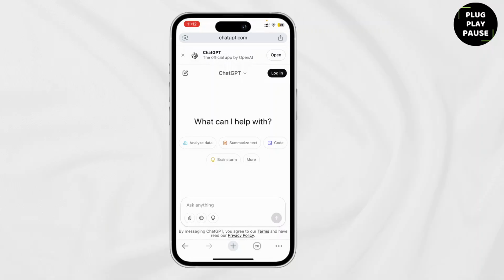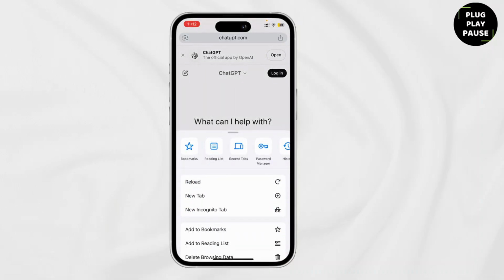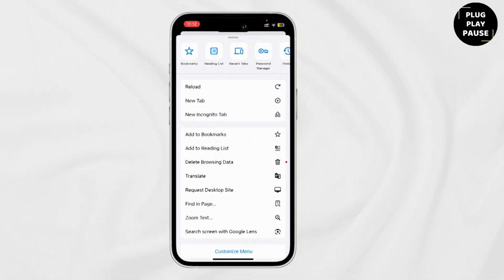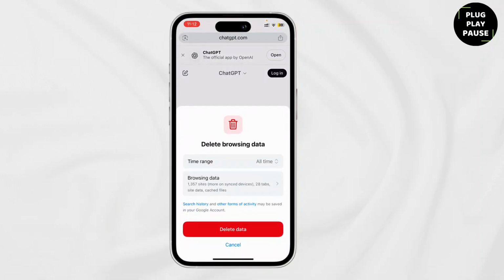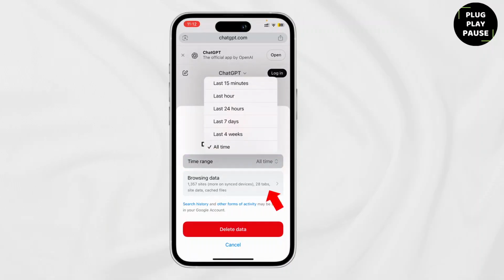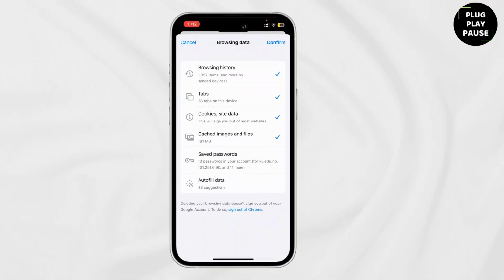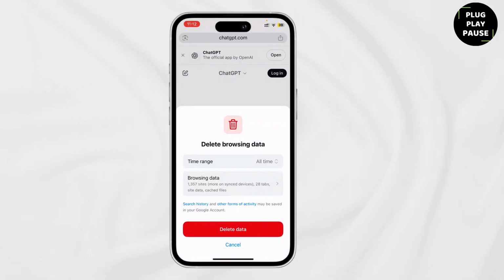How to fix ChatGPT not working or loading error ?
Hello Guys,

Welcome to our step-by-step guide on "How to fix ChatGPT not working or loading error?"
If you're facing issues like ChatGPT not loading, stuck on a blank screen, not responding, or showing a connection error—this video will help you solve it!
We’ll walk you through multiple solutions to fix ChatGPT not opening, loading slowly, or showing access and network issues.
Whether you’re using ChatGPT on a browser or the app, these proven fixes will help you restore access and get back to chatting!

How to solve ChatGPT loading screen issue

Why ChatGPT is stuck or not loading at all

How to fix ChatGPT blank screen or infinite loading

Ways to solve ChatGPT network or access errors

How to fix ChatGPT not opening on browser or app

What to do when ChatGPT keeps refreshing or won’t load properly